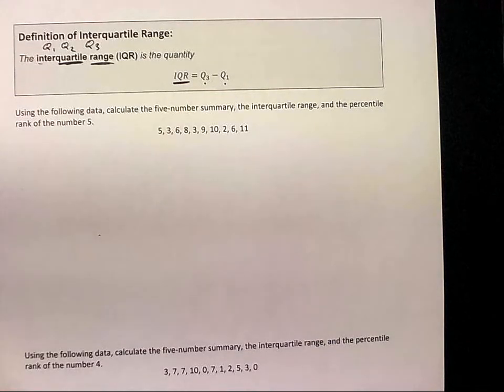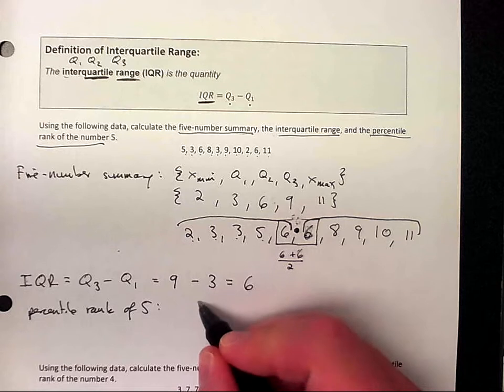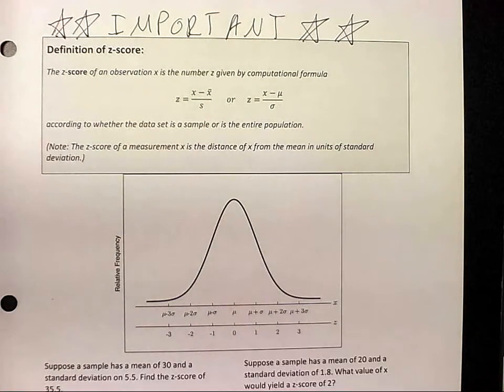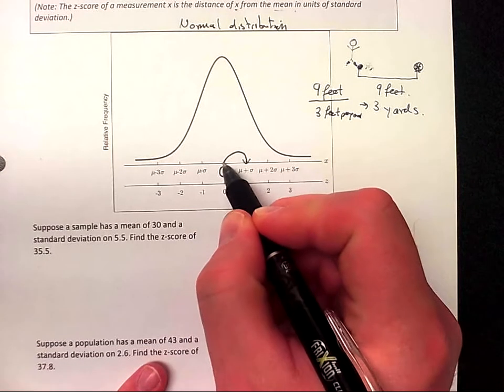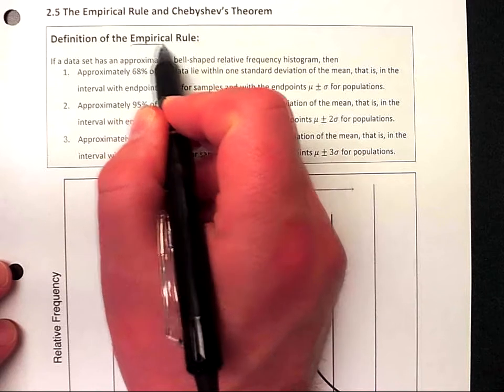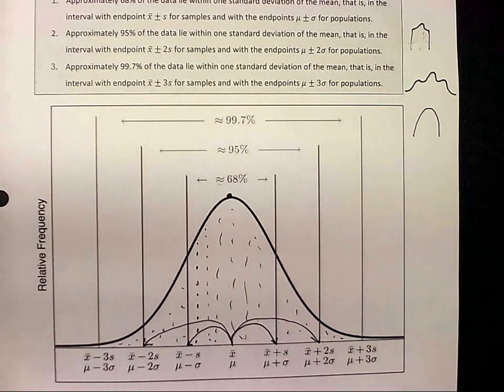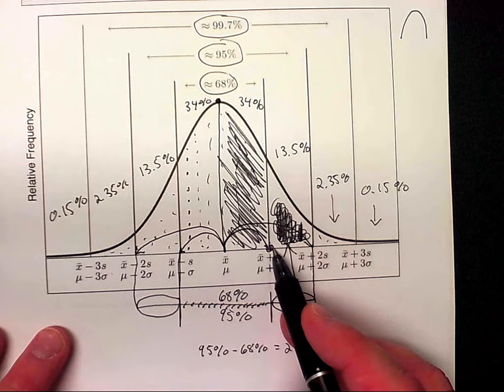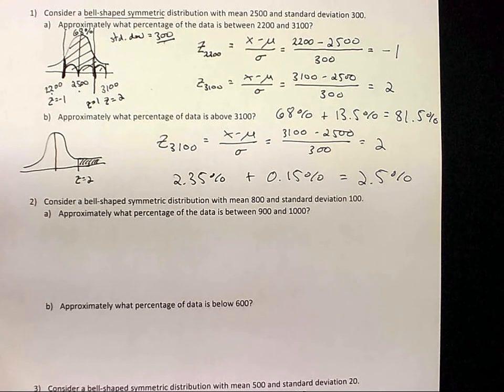Chapter 2 Part 3